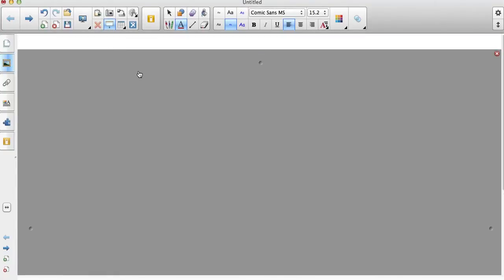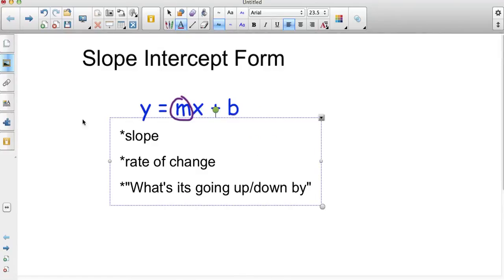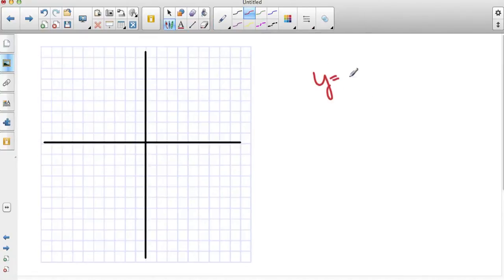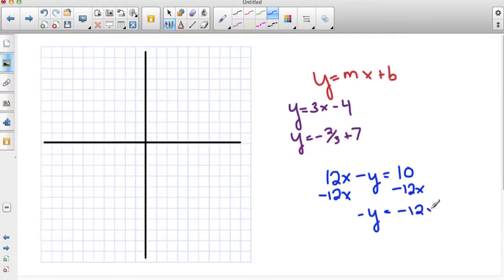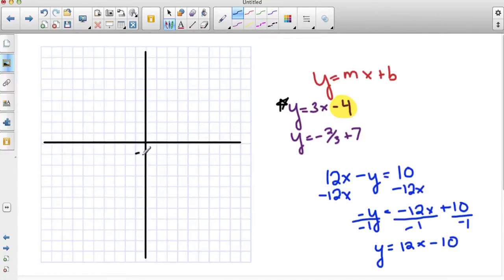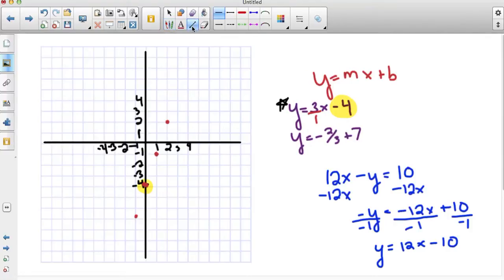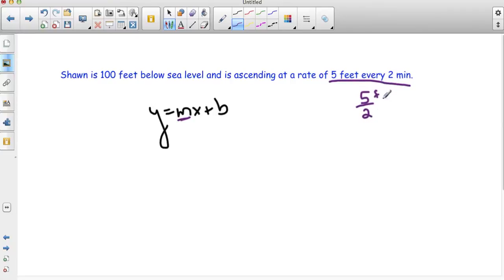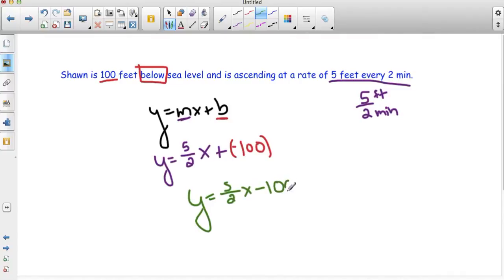Slope Intercept Form